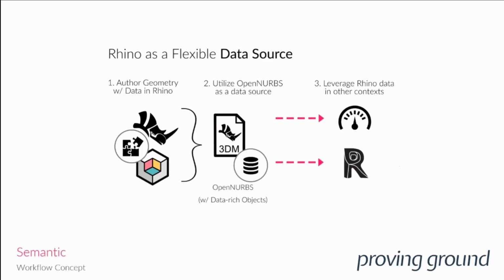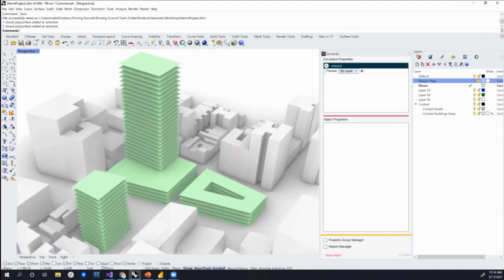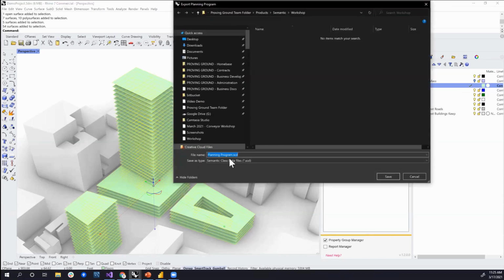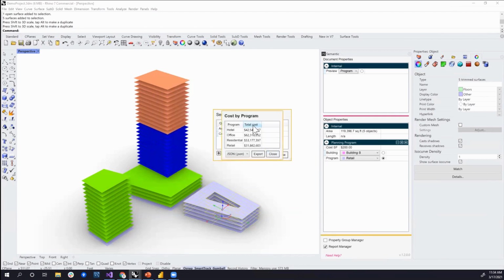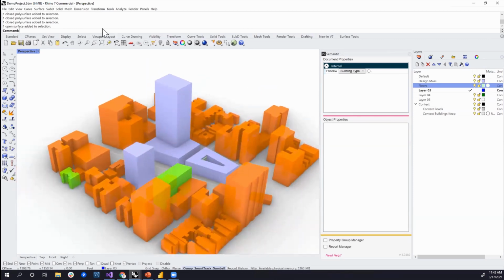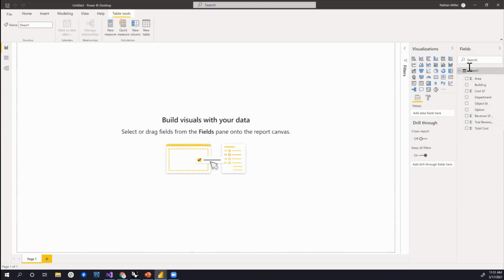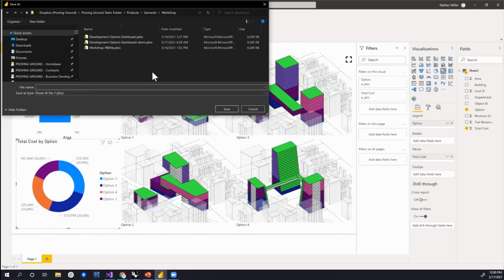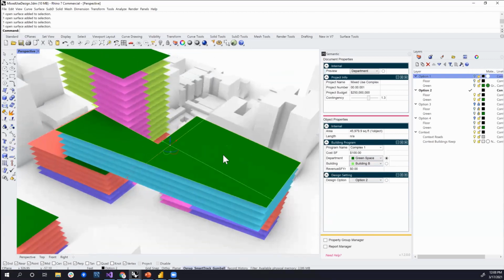Semantic Virtual Workshop - Rhino and Power BI (Recorded Live on March 17, 2021)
This workshop recording features live step-by-step demonstrations of the Semantic plugin for Rhino 3D and Power BI. Semantic equips users with workflows for integrating data properties with their Rhino objects. A 3D visual in Microsoft Power BI allows users to render McNeel Rhinoceros 3D models to communicate their design in a dashboard report.

Semantic is available as a commercial plugin and a 15-day trial

- Learn how to define custom data properties in your Rhino 3D model
- Learn how to create live tabular reports of objects within Rhino
- Learn how to export object data for use in Power BI
- Learn how to display 3D Rhino geometry in Power BI